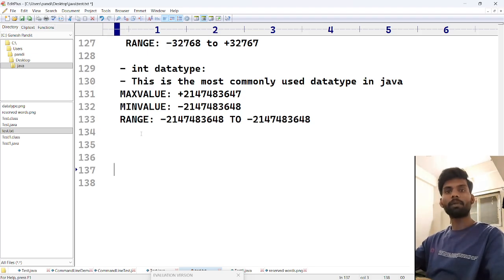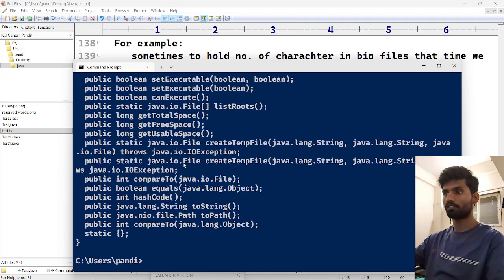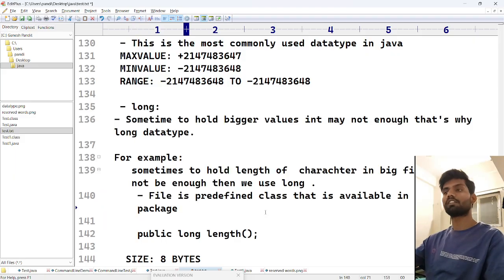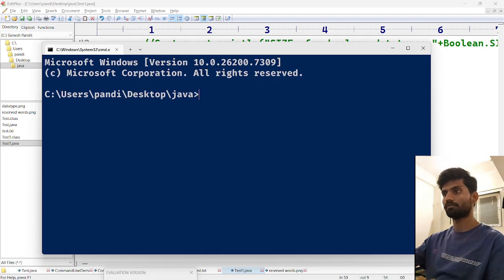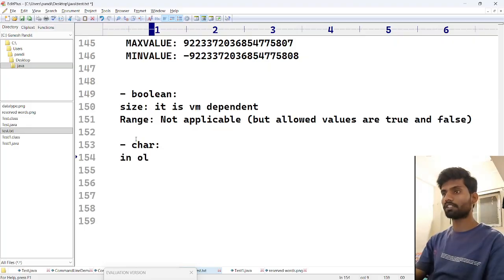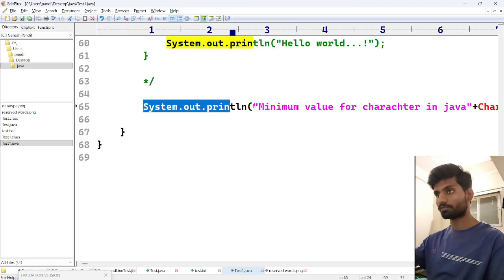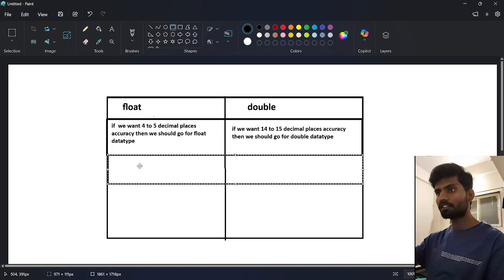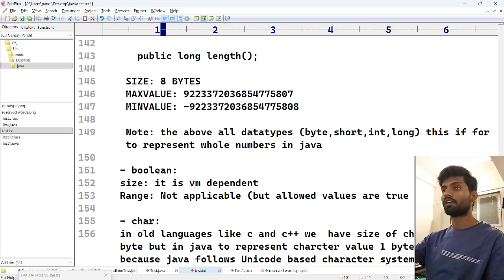📘 Lecture 7 | Java Data Types Explained | char, boolean , float & double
In this video, we cover four important Java data types: char, boolean, float, and double. This tutorial is part of the Java Data Types Series and provides clear explanations with simple examples to help beginners understand how each data type works in real Java programs.
Whether you're a student, beginner, or preparing for Java interviews, this video will strengthen your Core Java fundamentals.
✔ What is char in Java?
✔ Unicode values and character literals
✔ What is boolean ? (true/false usage)
✔ What is float and when to use it?
✔ What is double and why it is more precise?
✔ Difference between float and double
✔ Real-time Java examples of all four data types
✔ Memory size, range, default values
✔ Interview questions related to these data types